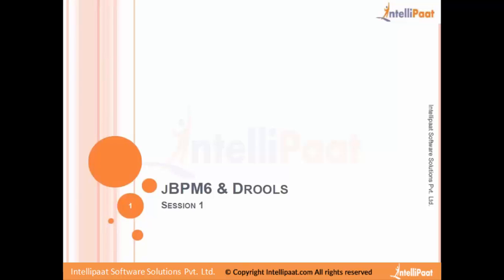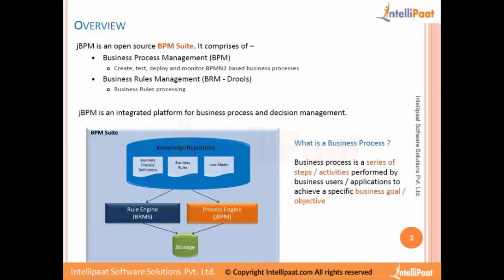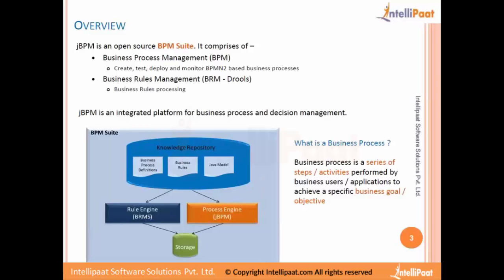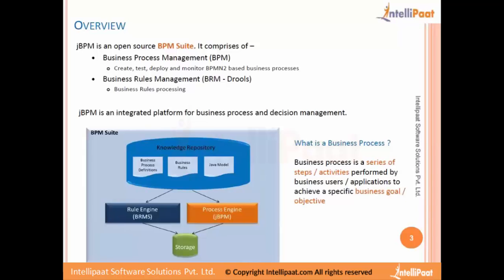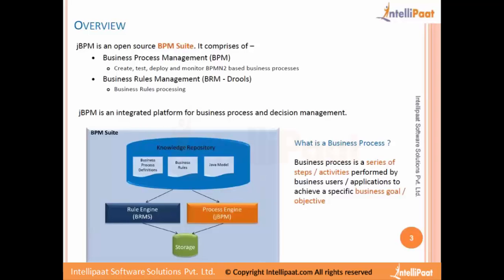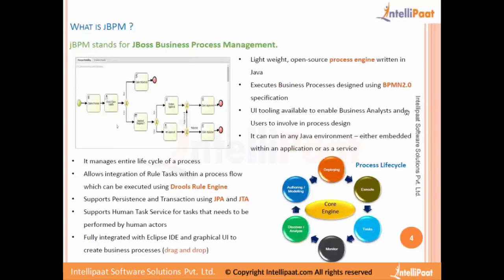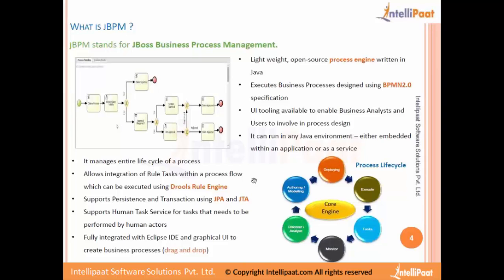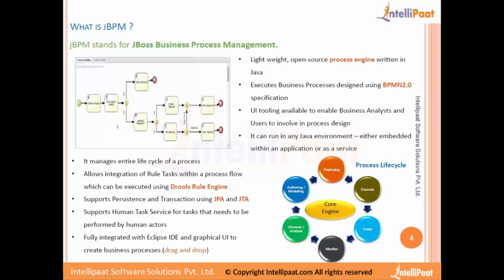JBPM Tutorial | JBPM Training | JBPM Online Training - Youtube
The JBPM tutorial provided by Intellipaat provides JBPM training that will helpful for learners to understand the technology. JBPM demo provided in this video will give good JBPM online training experience.

Key features of Intellipaat JBPM  training and JBPM  tutorials-
1.24*7 Life time support and Access to in-depth high quality interactive e-learning sessions.
2.Multiple assignment, project work and lab exercises for practice.
3.Lifetime 24/7 access to video tutorials with on-demand training support.
4.Job assistance - US, UK, and Indian Clients and partners.
5.Sample resumes preparation along with mock up interview session.
6.Intellipaat Course Completion Certificate at the end of the course.
7.Professional faculty with more than 18 years of experience in the industry.
8.Community of more than +250000 users across the globe.
All topics related 'What is JBPM  and Why learn JBPM ’ have extensively been covered in our course ‘JBPM, Drools Training’.